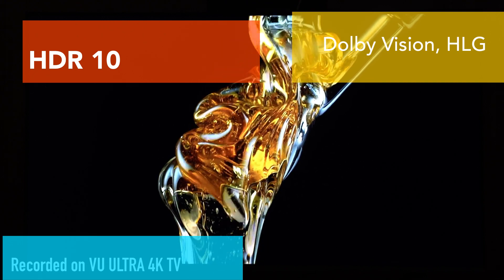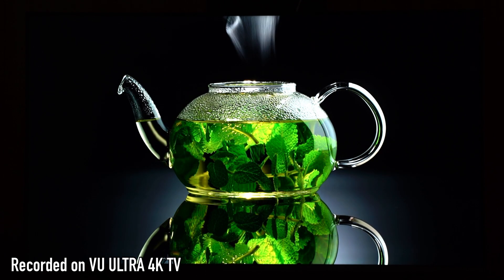VU 4K ULTRA TV: DETAILED TEST OF LCD PANEL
There are hardly any videos on YouTube doing some basic tests if the Panel on the VU Ultra 4K TV
The VU Ultra 4K was launched on June 10th on Amazon. A TV is as good as it's LCD/LED panel and some basic tests are mandatory before you proceed with your purchase decision.
Most VU TVs are having HISENSE brand LCD panels or just rebranded HISENSE TVs.

Even though the company doesn't mention but the Panel is a 8 bit panel as per my research and not 10 bit colour panel as other high end panels.

The refresh rate is 60hz and it's supports HDR10, DOLBY VISION, HLG.
THE peak brightness of 400 nits is enough for indoor usage though perfect HDR playback needs 1000 nits brightness.

Links:

55 inch 4k ultra TV

43 inch 4k ultra TV

50 inch 4k ultra TV

65 inch 4k ultra TV